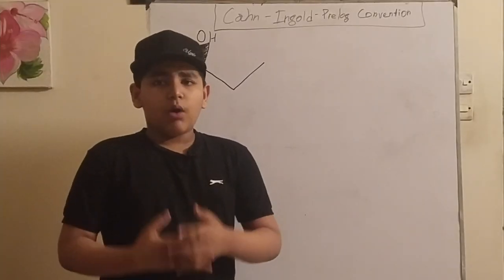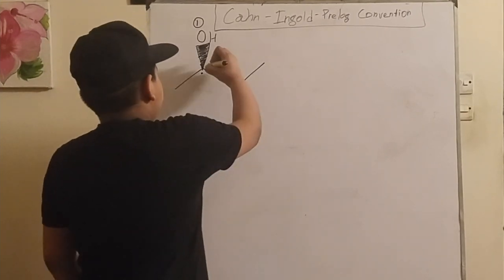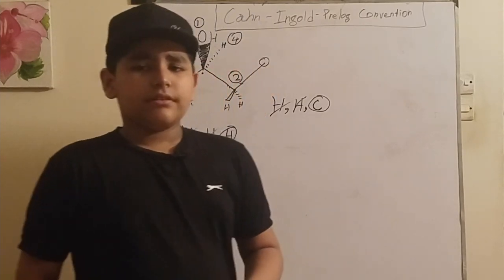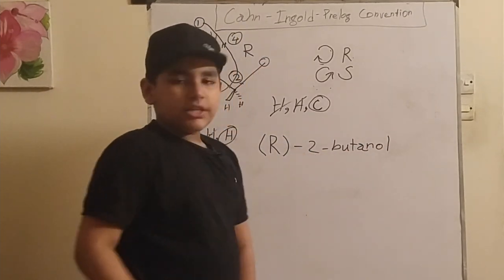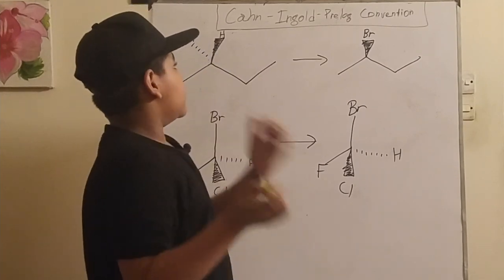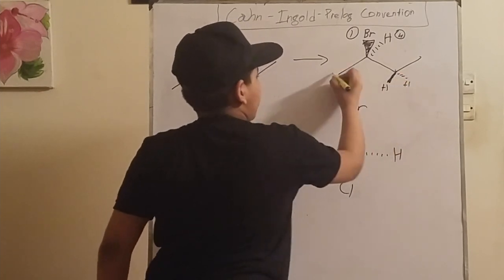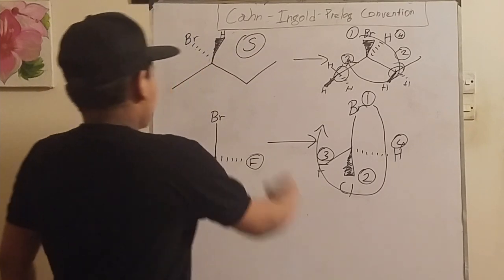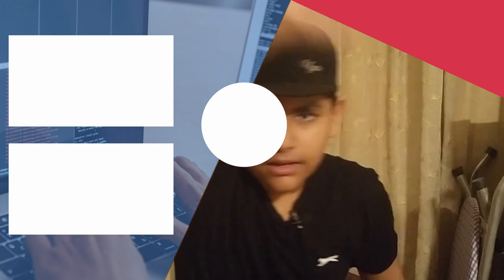Cahn-Ingold-Prelog Convention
In this video, the Cahn-Ingold-Prelog Convention is introduced, to allow for the assignment of absolute configuration of stereocenters. I don't know why it took three friends to make the convention, but it's pretty sweet if you think about it.

(Side Note: Sorry if the videos are a bit bad, I was experimenting with editing styles, I hope you understand. 🙂)

Chapters

0:00 - Intro
0:10 - Cahn-Ingold-Prelog Convention
3:58 - Assigning Absolute Configuration
9:34 - Outro

Other Links